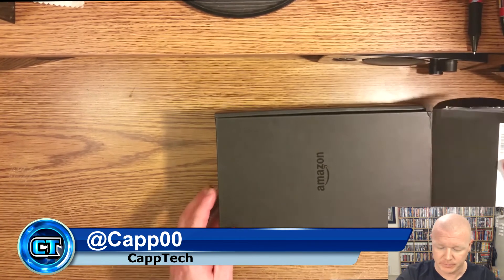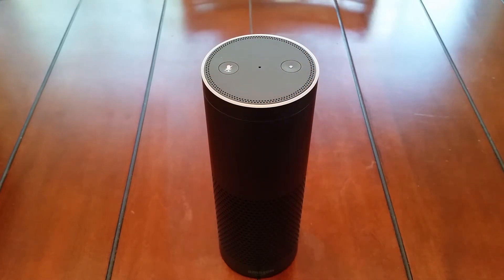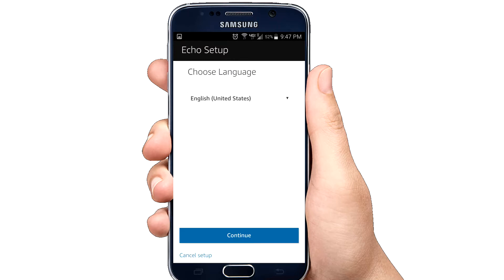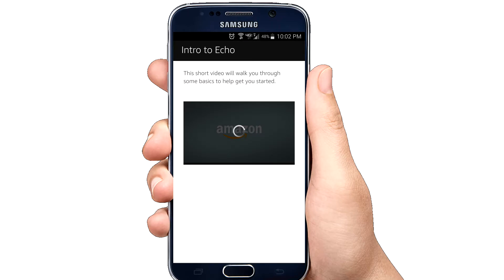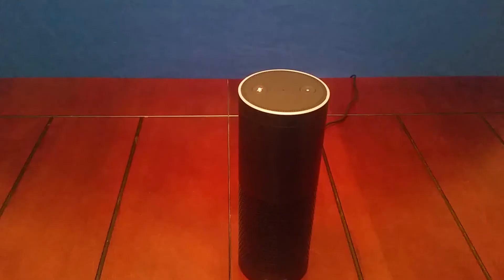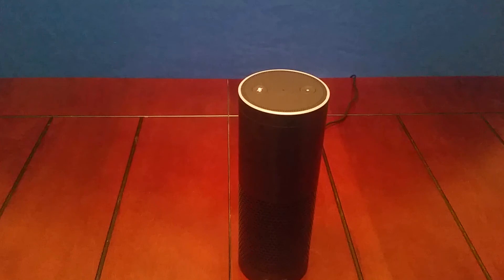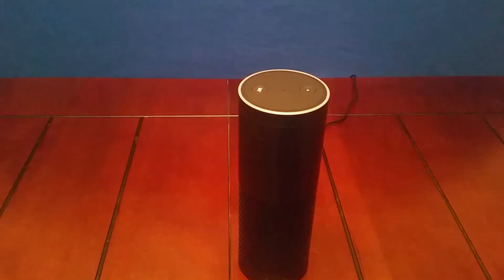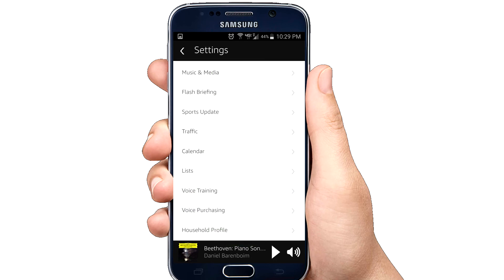Amazon Echo Review & Tutorial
Amazon Echo Review & Tutorial for Alexa.

Shipping:
Attn: CappTech